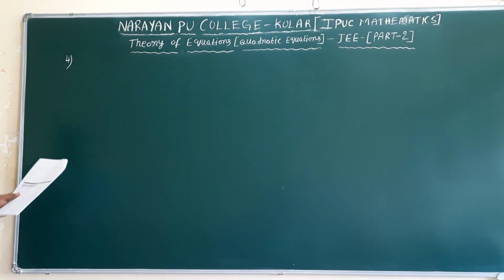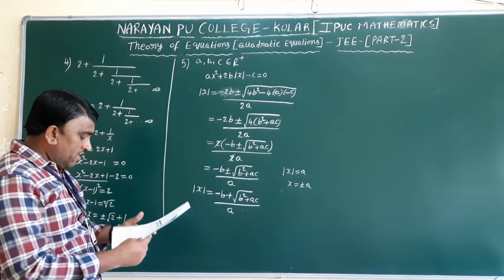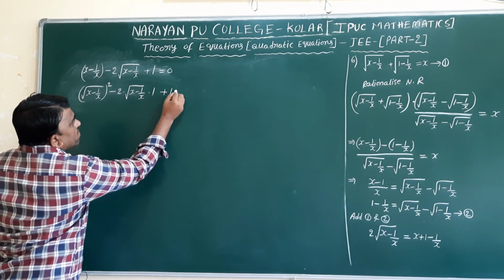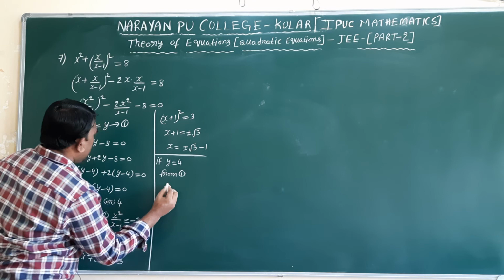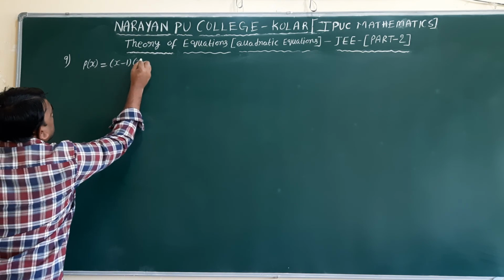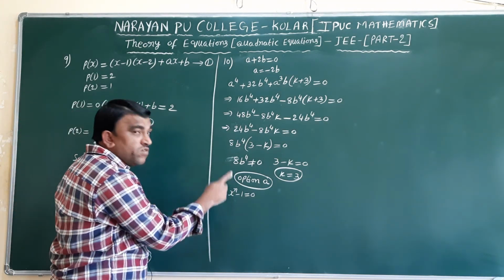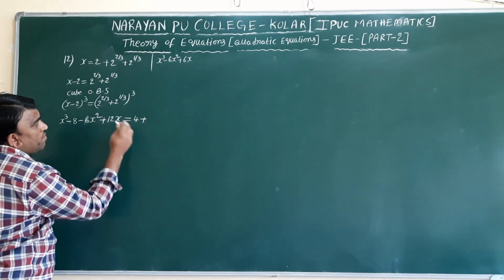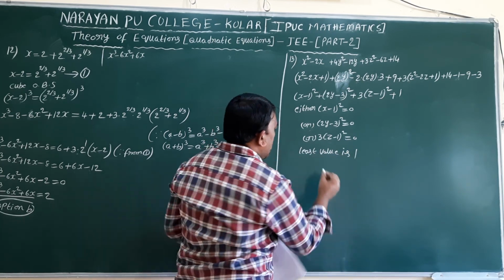THEORY OF EQUATIONS JEE PART 2